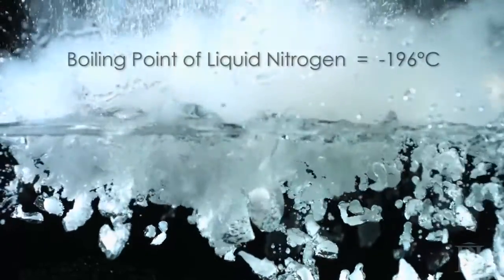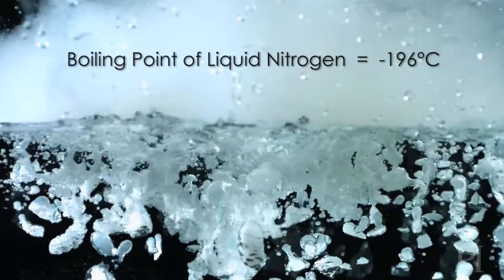The Power of Superconductivity -- Dr. Subir Sachdev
Dr. Subir Sachdev (Perimeter Institute and Harvard University) explains just a few of the ways that high-temperature superconductivity could transform technology. Dr. Sachdev explores these ideas in greater depth during his Perimeter Institute public lecture, Oct. 1, 2014, at 7 PM EDT.